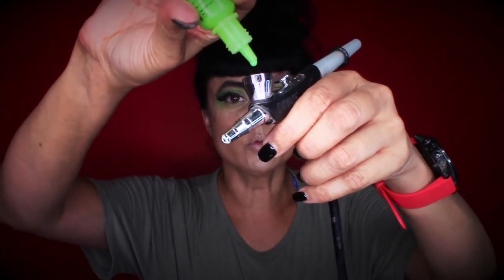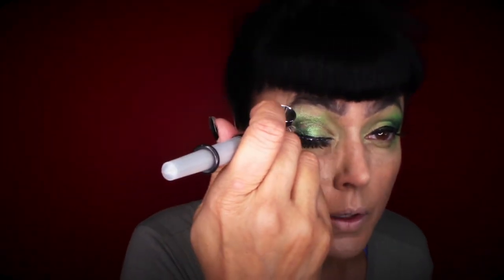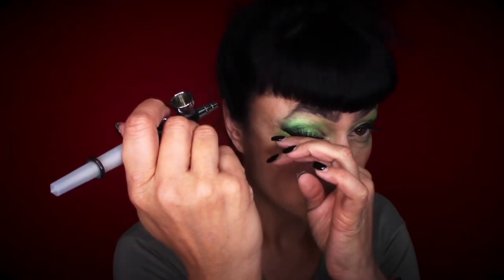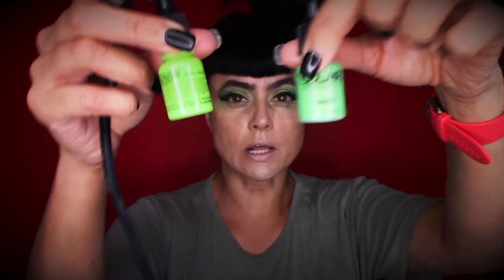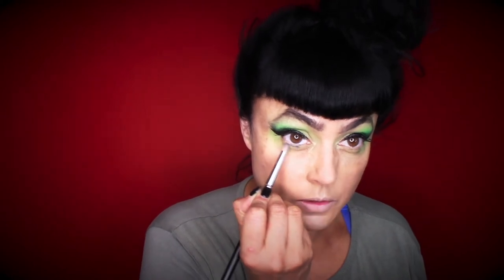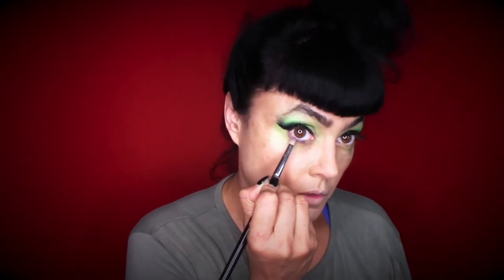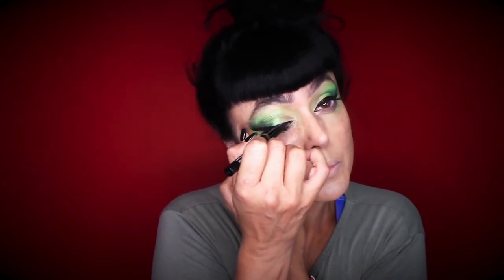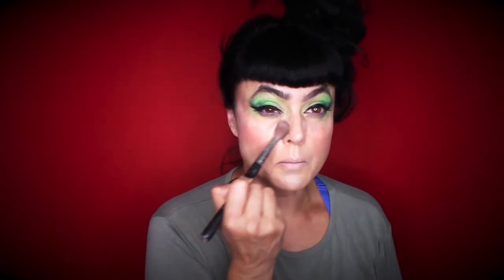HOW TO CREATE | GREEN | EYE MAKEUP | WITH AIRBRUSH | GLAMOUR | MIXING PRODUCTS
HOW TO CREATE | GREEN | EYE MAKEUP | WITH AIRBRUSH | GLAMOUR | MIXING PRODUCTS | AIRBRUSH MAKEUP| ARTSY EYEMAKEUP

Step right up,

More gorgeous eye makeup looks using a free-flowing technique. We don't worry about perfect lines but focus on blending with our airbrush. Today I am using airbrush makeup to create a stunning green eye makeup look for every day or night. I finish the look with a pretty pink lip and cheek. Join me for more crazy glamour tips and tricks and of course a chit chat. I'm here to inspire you to keep shining. Glamour defies age, race, income, sex, and size. Let's use glamour to win at the game of life.

Products USed:

MAC NW 25 Concealer
Belloccio Vanilla and Cappucino Foundation
Eyebrow Loreal Soft Black
Concealer NYX fair- around brows
Dinair Electric Green base
Dinair Appletini crease
Dinair Dark Peach Pink blush
MAC Prep & Prime
Maybelline Mascara Black
Tickled Pink Water Proof Sealer

AMAZON  Get all the products I use in the videos

JOIN THE GLAMOUR CIRCUS!
Get More info on the Glamour Photography, hair, and airbrush makeup services.  Receive the interactive version of Dirty Glamour Magazine!